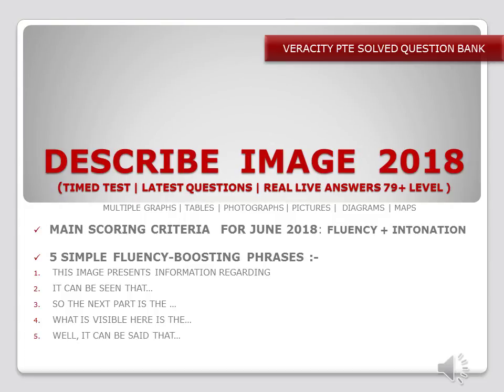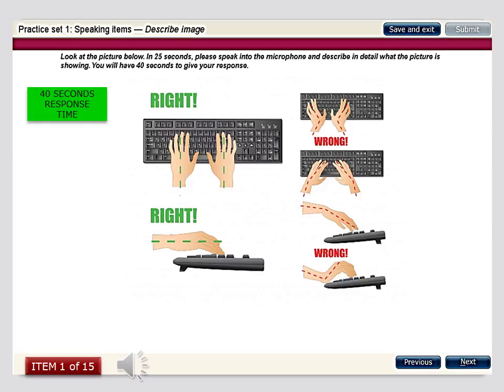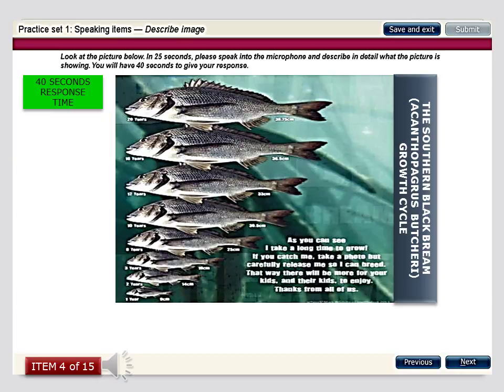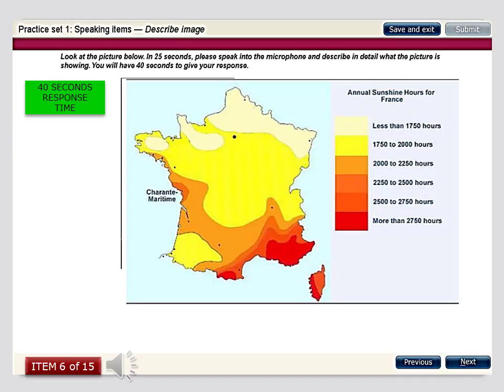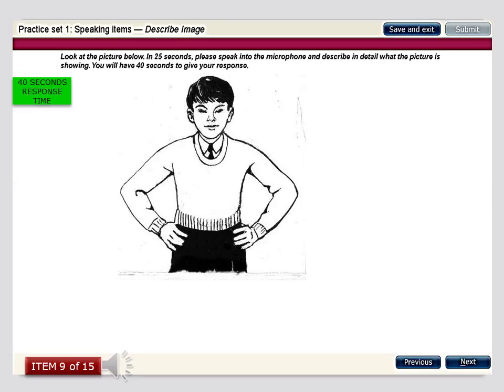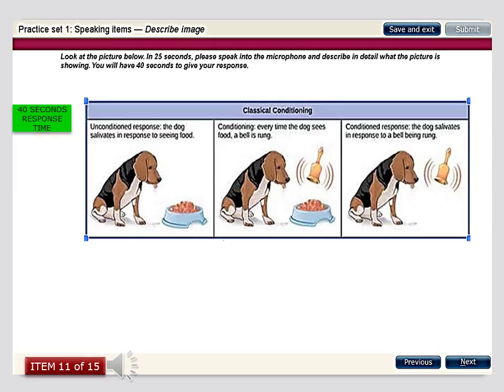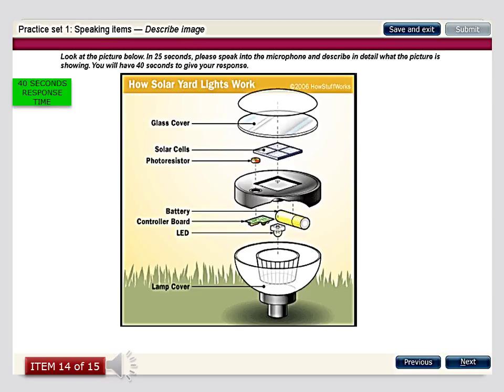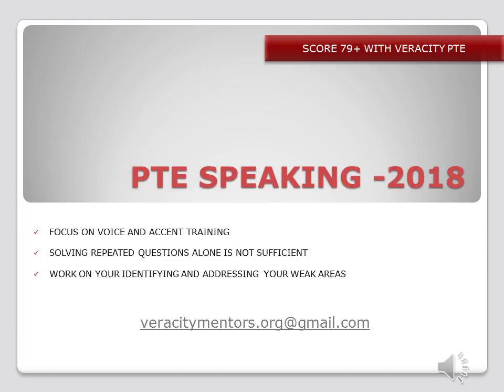DESCRIBE IMAGE SOLVED TEST - JUNE 2018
PS- In case of any further queries, message directly on What'sapp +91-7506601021.